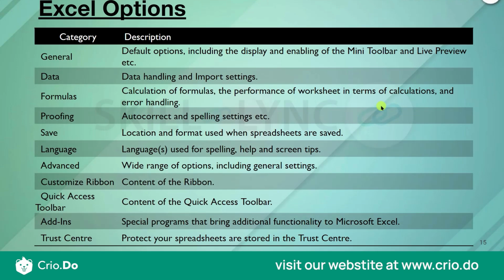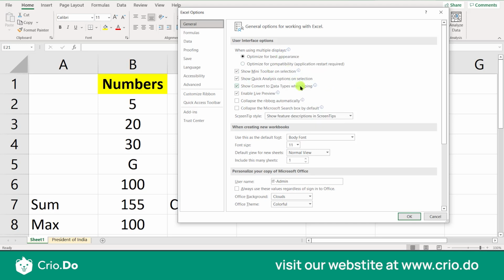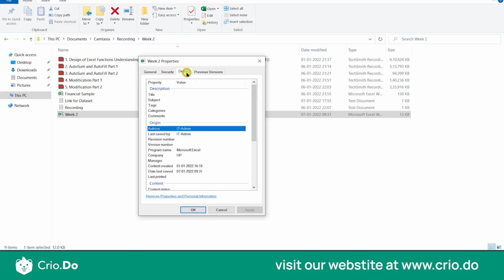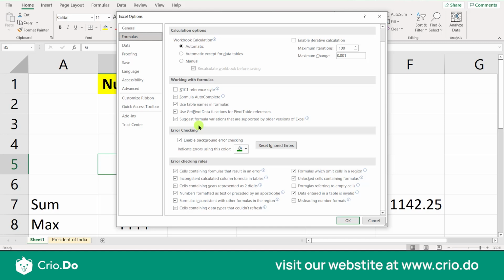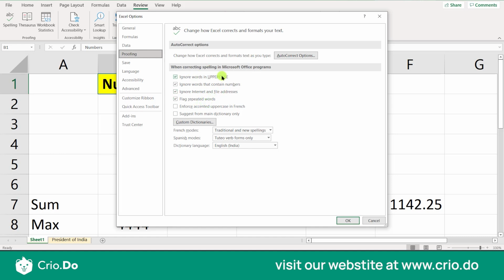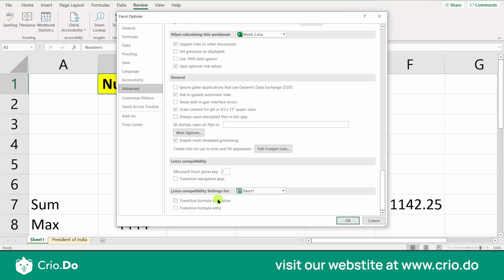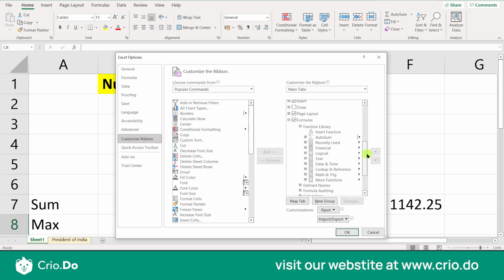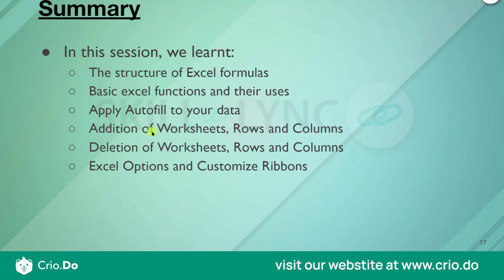Master Excel 2024: Inserting Shapes, SmartArt, 3D Models, and Data Visualization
In this episode, explore how to insert and design shapes, SmartArt, and 3D models in Excel. Learn how to enhance your data visualization with these tools to create engaging and dynamic reports. Perfect for taking your Excel skills to the next level!